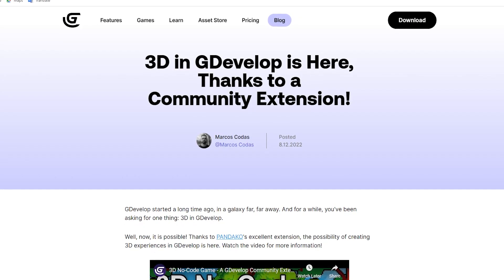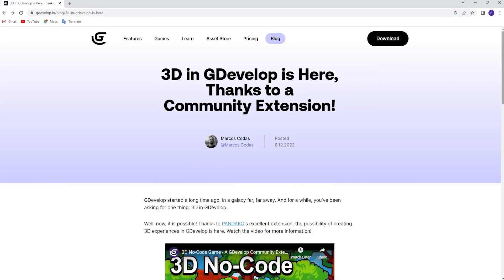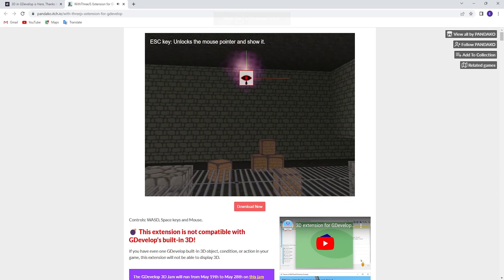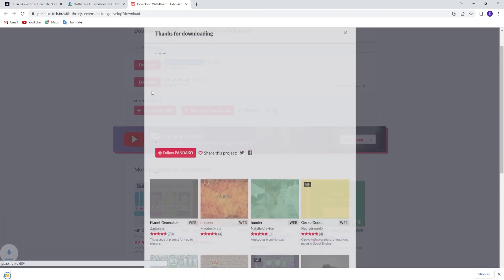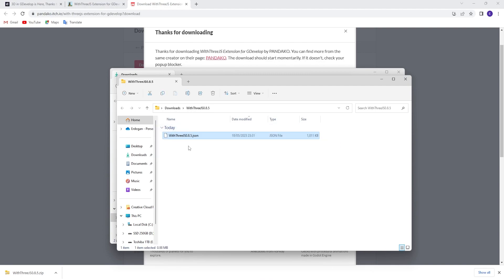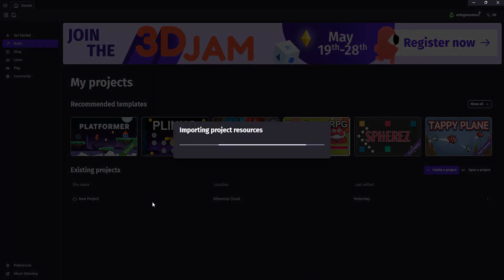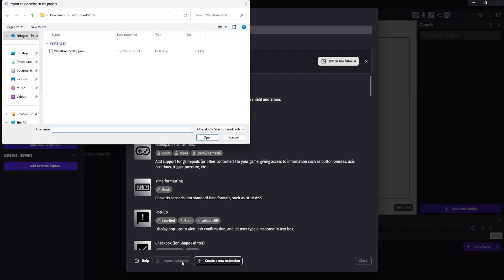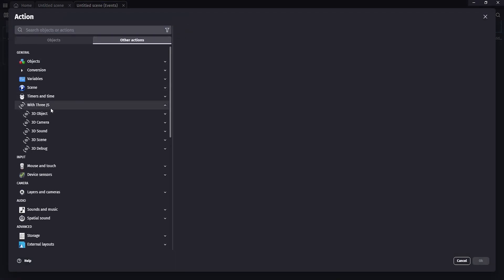How to install "3D Extension" for GDEVELOP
Important:
1: Import extensions feature is only available for the desktop version of GDevelop! If you are using the website, It will most likely not be visible.
2: Pandako's 3D extension is now available inside GDevelop, All you need to do is, enable the show community extensions switch under the search for new extensions tab and search for WithThreeJSO!

- Key moments:
00:00 - Intro
00:16 - GDevelop Website
00:28 - Pandoka itch page
00:46 - Download the Extension
00:56 - Extract the files
01:14 - Open/Create Project
01:26 - Import the Extension
01:47 - Test
02:00 - Subscribe
02:11 - Outro